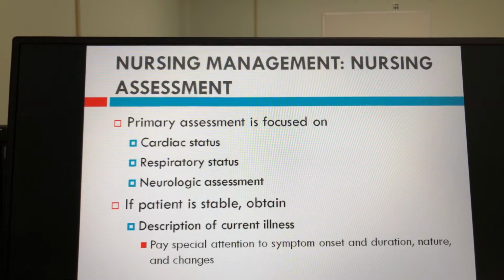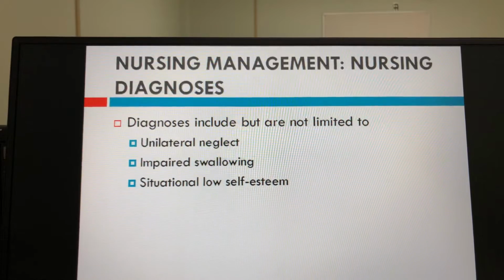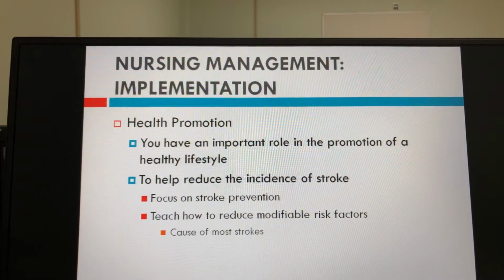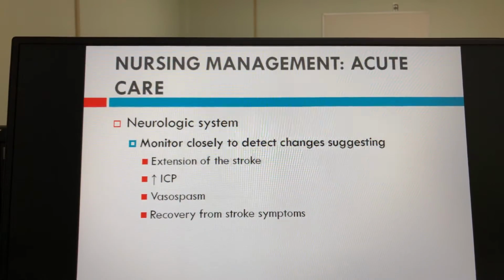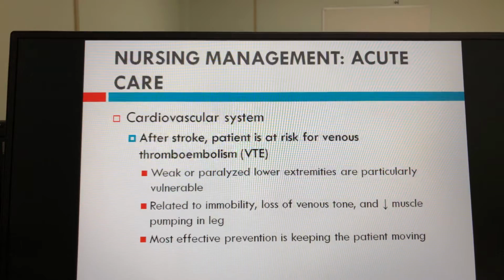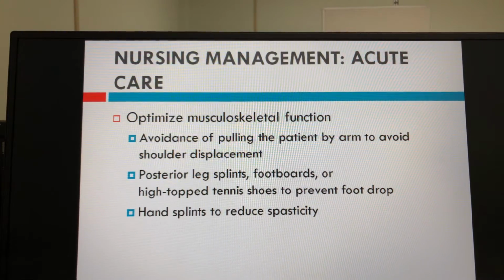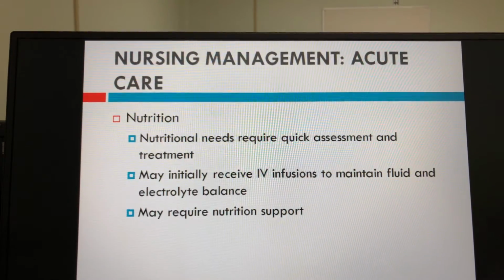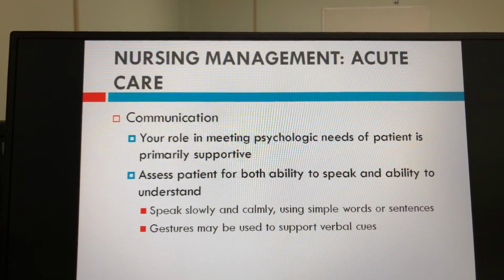April 17, 2020